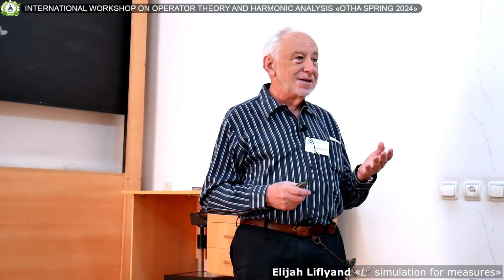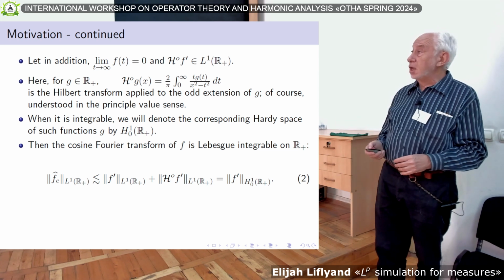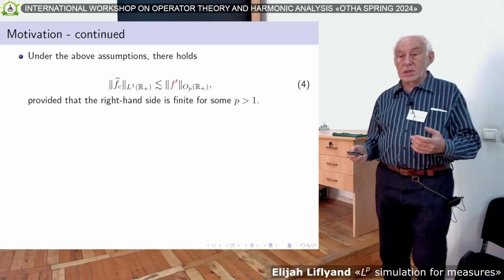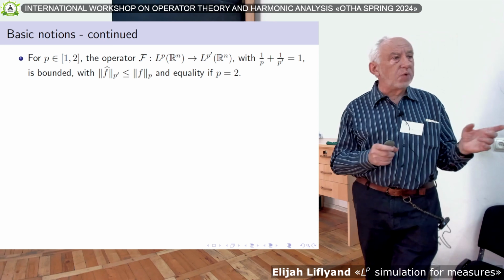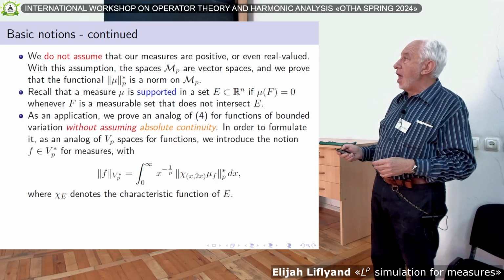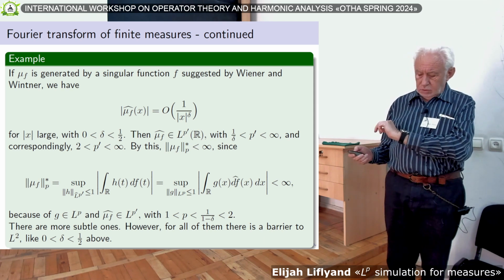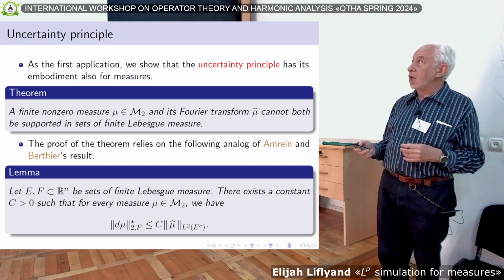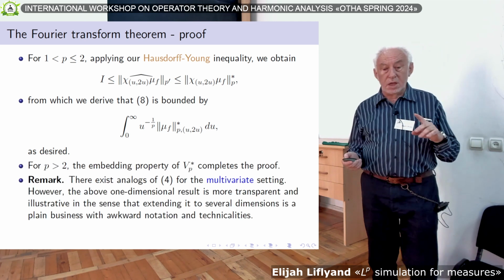Workshop OTHA Spring-2024 — Elijah Liflyand